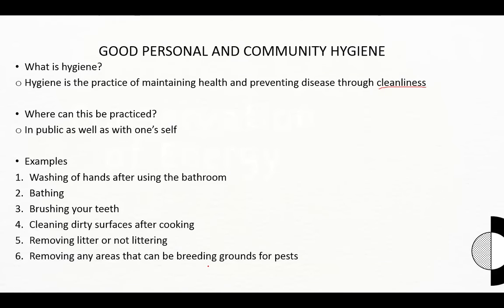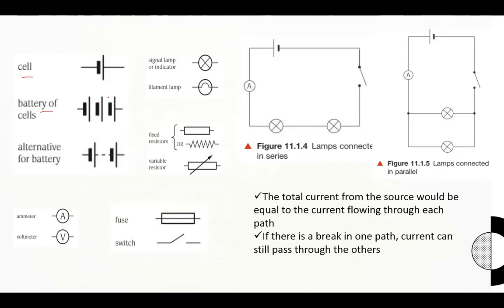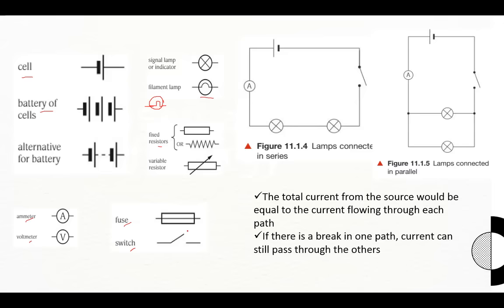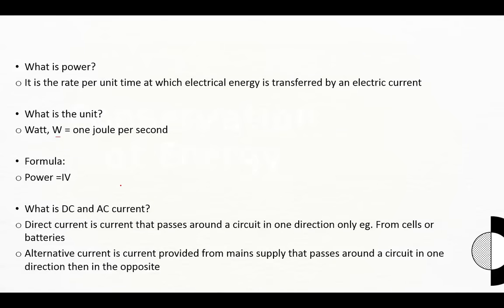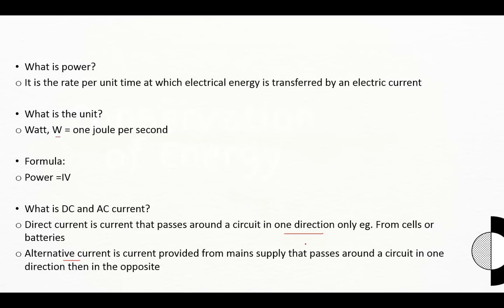CSEC Integrated Science revision part I (2022)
This video is based on the topics outlined by CSEC for the paper 2 Integrated Science exam 2022.

Also, let us know what questions you would like to tackle next from any Biology (CSEC/CAPE/GCSE), Integrated Science or HSB past papers.

TIMESTAMPS
00:00 Health and Sanitation
24:15 Electricity and Lighting
40:00 Conservation of Energy